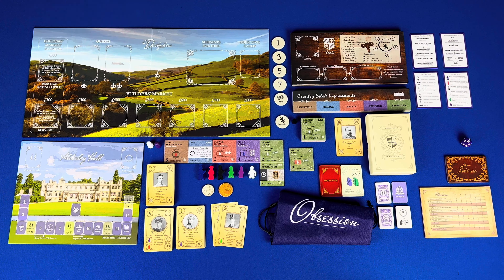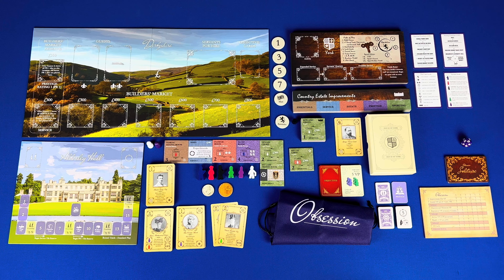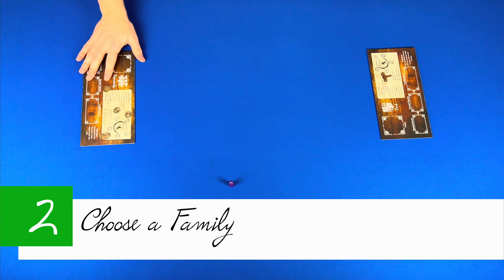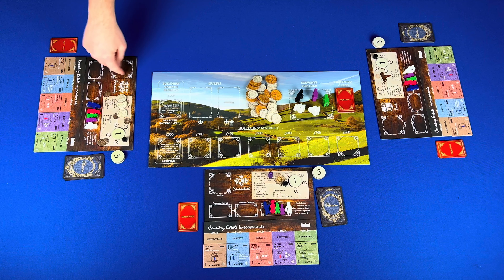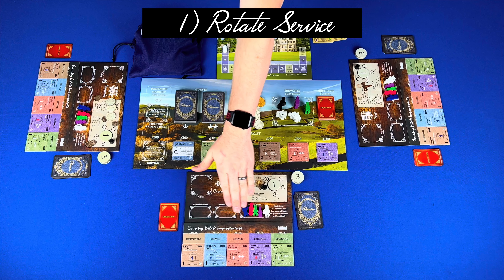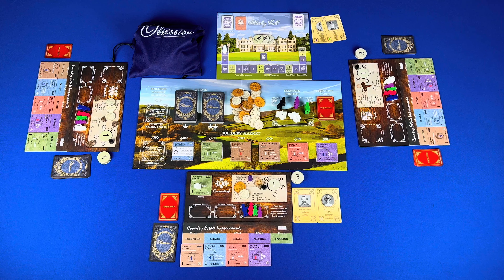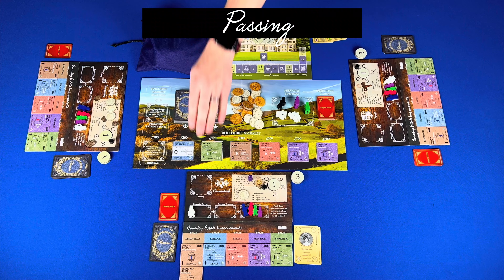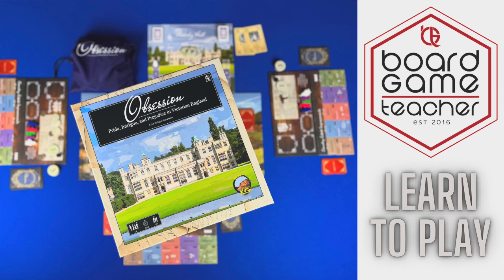Obsession: Learn to Play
This is a quick learn to play video about the board game Obsession.

0:00 Intro
0:32 Components
3:17 Setup
5:45 Gameplay